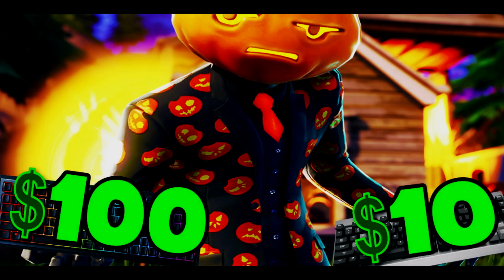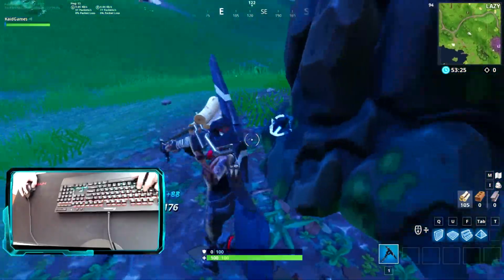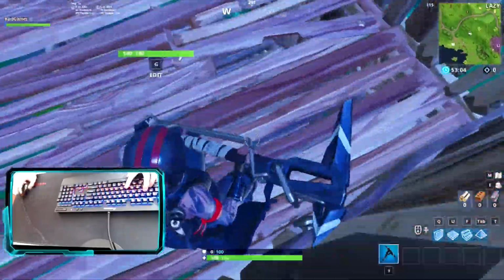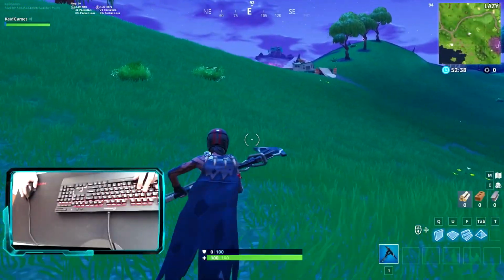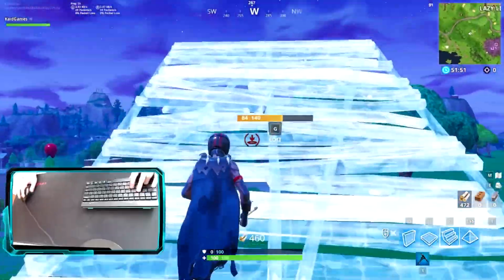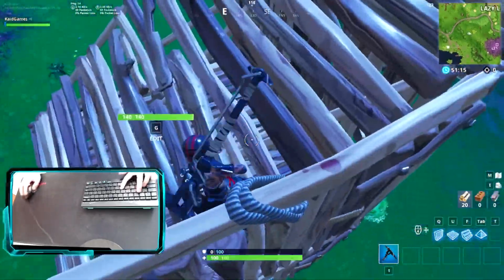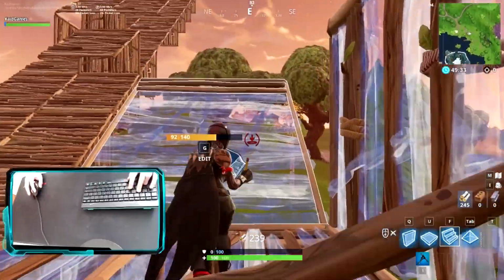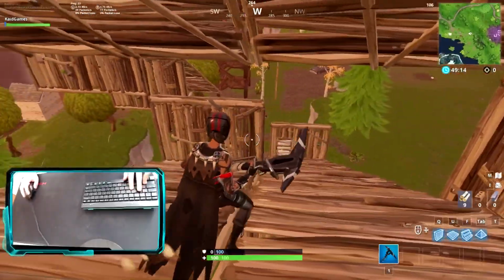Playing Fortnite With $100 Keyboard VS $10 Keyboard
So today I played fortnite with a 100 dollar keyboard and 10 dollar keyboard. Is the more expensive keyboard worth the extra money? Do you get better and can become pro by buying the expensive fortnite keyboard? Is the cheap keyboard worth the 10$ or should you just not buy it?

1) Like
3) Comment “V-bucks”

The BATTLE IS BUILDING! Fortnite Battle Royale is the FREE 100-player PvP mode in Fortnite. One giant map. A battle bus. Fortnite building skills and destructible environments combined with intense PvP combat. The last one standing wins. Available on PC, PlayStation 4, Xbox One & Mac.
Battle royale games are played between a large number of individual players or a number of small squads (typically up to four or five players). In each match the goal is to be the last player or last team standing by eliminating all other opponents. A match starts by placing the player-characters into a large map space which may have random distribution or allow players to have some control of where they start. All players start with minimal equipment, giving no player an implicit advantage at the onset though games allow players to customize the appearance of their character. Randomly scattered around the map are weapons, armor, vehicles, and other items that are beneficial for combat and survival. Players need to search the map for these items while avoid being killed by other players. Equipment from eliminated players can be looted as well. The safe area of the map decreases in size around a randomly selected point throughout the match forcing surviving players into closer quarters and increasing the chance of player encounters.